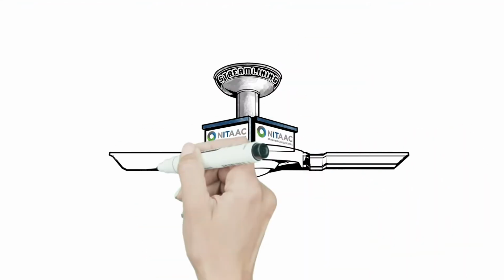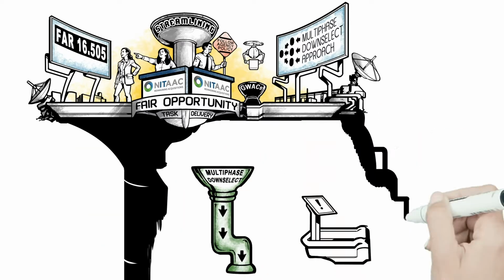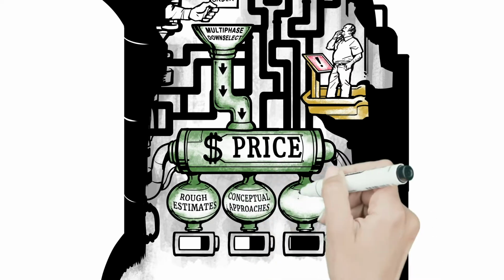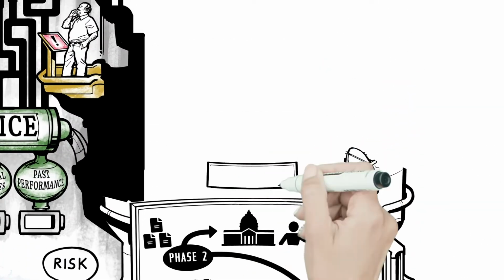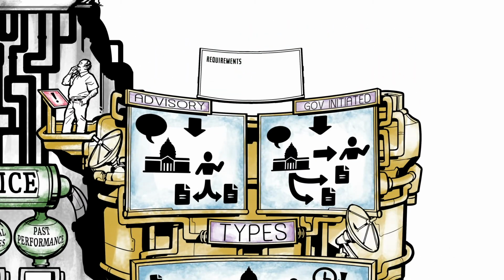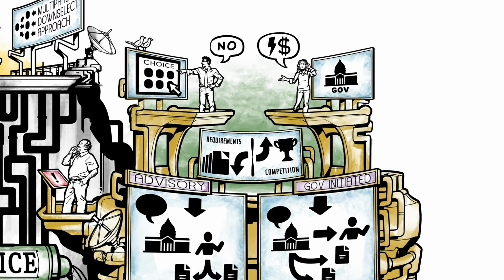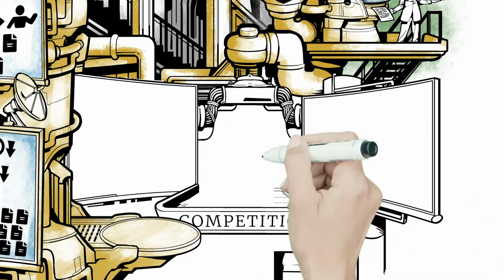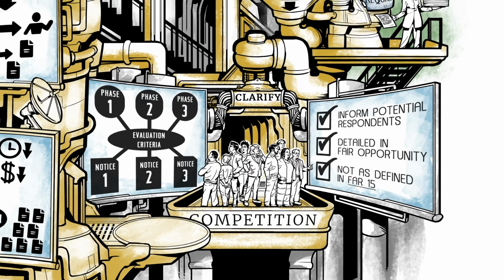The Multiphase Downselect Technique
FAR 16.505 suggests using a multiphase downselect approach when the effort required to respond to a potential order is resource-intensive, for example, when requirements are complex or will develop over time. So…what, exactly, is the multiphase downselect technique? This video explains it. Check with your agency to see if they have further guidance regarding this and other streamlined approaches.